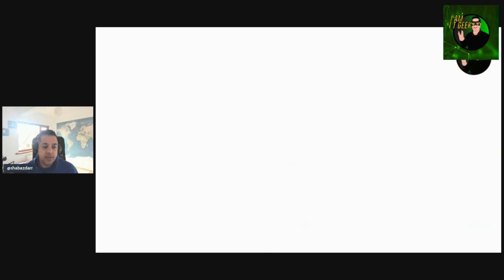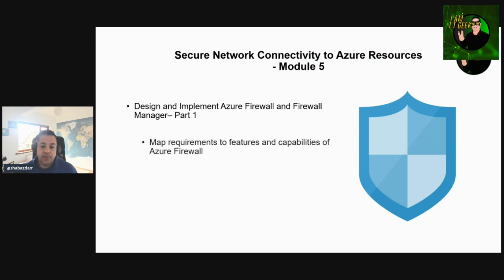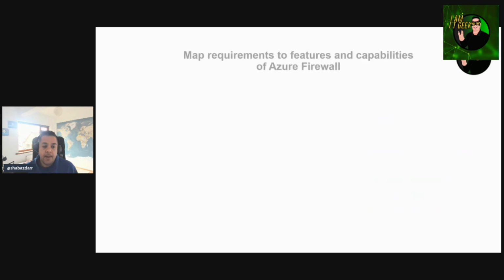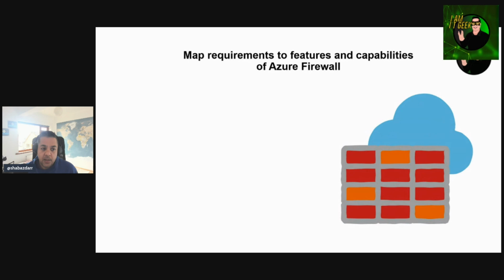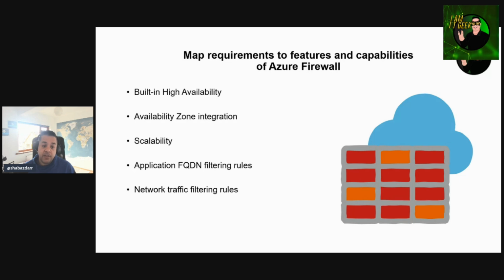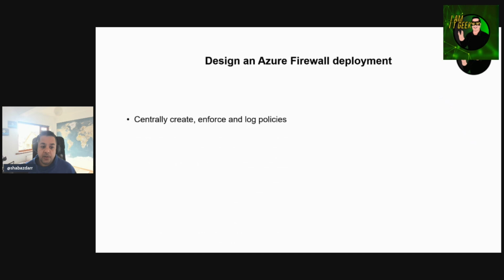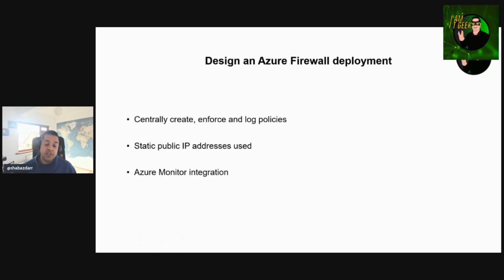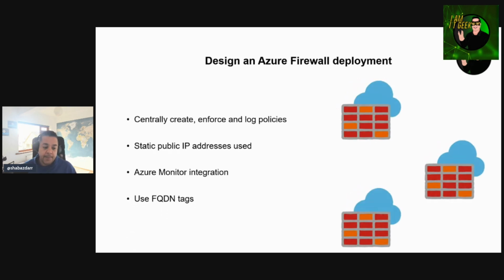AZ 700: Module 5 - Design and Implement Azure Firewall and Firewall Manager - Part 1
Welcome to episode 34 of my AZ-700 Designing and Implementing Microsoft Azure Networking Solutions exam prep series. Today we discuss Designing and Implementing Azure Firewall and Firewall Manager . This is a 2 part topic with this being part 1!

00:00 - I Am IT Geek Intro
01:06 - Episode Breakdown
01:46 - Map requirements to features and capabilities of Azure Firewall
04:18 - Design an Azure Firewall Deployment
05:27 -  Demo: Select the appropriate Firewall SKU
07:01 - Episode Summary

Useful Links -